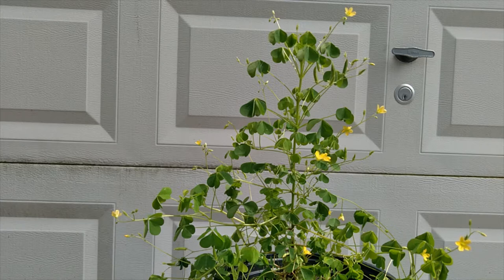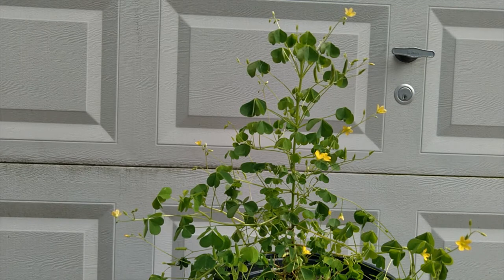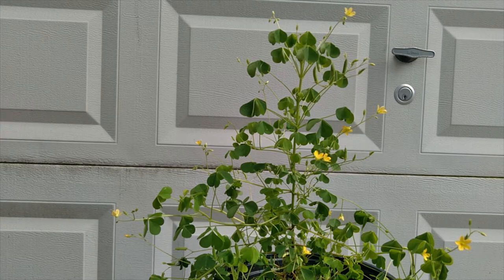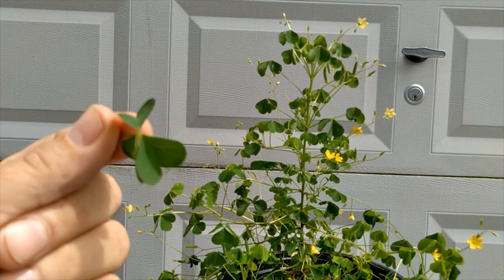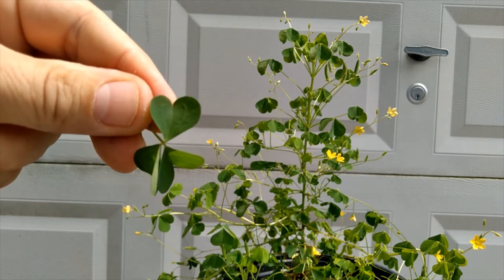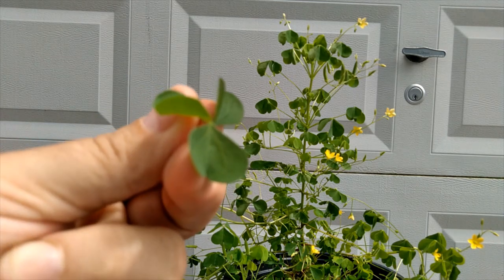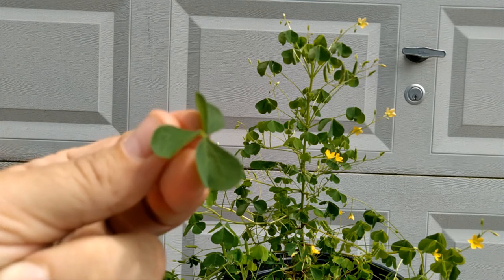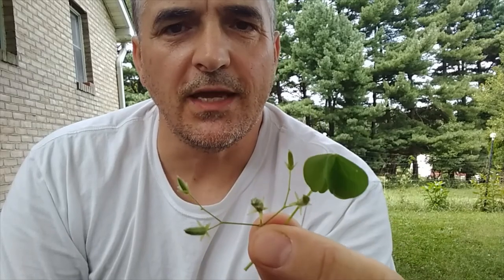Wild Edibles Video #2: Wood Sorrel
The Wood Sorrel plant is a tasty nibble with a lemony and slightly sour taste that's great as a raw nibble and great in soup and salads. As with any new food, try a little at first, and always consult with a local expert - and check out the foraging books below. They are the best on this matter.

ABUNDANCE PLUS MEMBERSHIP SITE:
Join thousands of people like me who are taking the plunge into homesteading.

Foraging Books:
Nature's Garden, by Samuel Thayer
Incredible Wild Edibles, by Samuel Thayer
The Foragers Harvest, by Samuel Thayer

Gardening Books:
Mini Farming Self-Sufficiency of 1/4 acre, by Brett L. Markham
Grow a Little Fruit Tree, by Ann Ralph

Gardening Supplies:
Agribon Row Covers